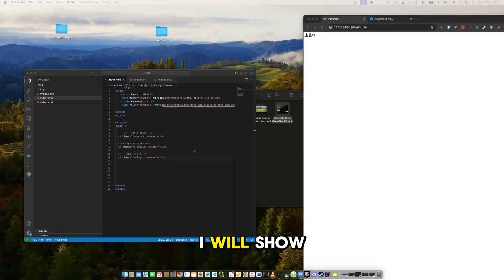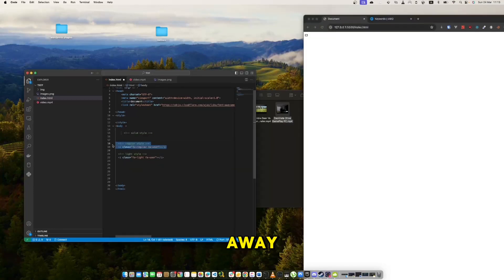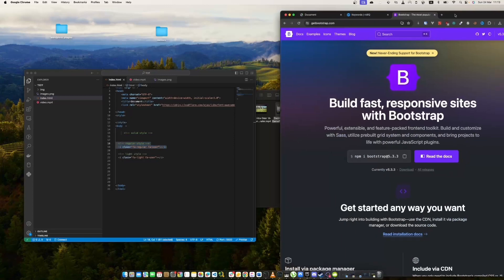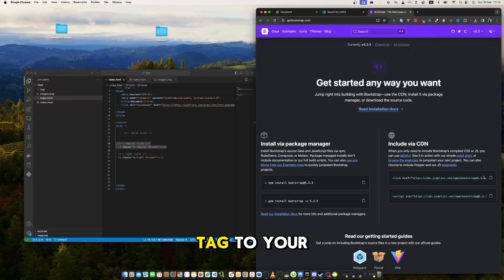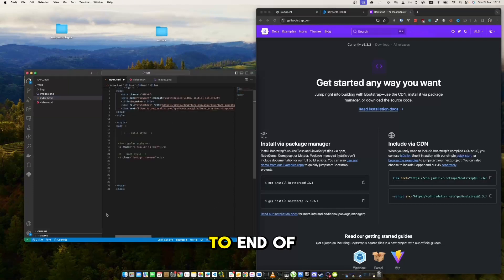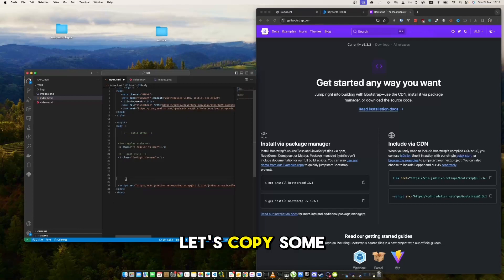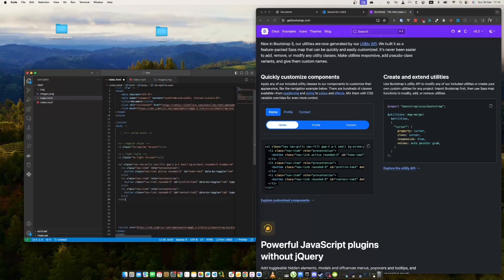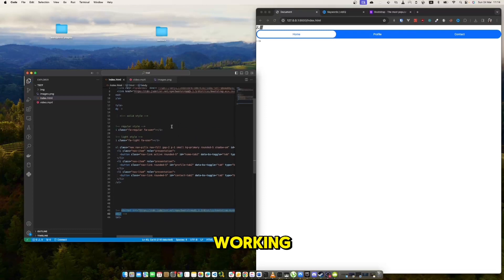How to Use Bootstrap in HTML and CSS 2024 (Simple Guide)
how to create bootstrap project in visual studio code and how to add bootstrap in html and in the end i will show how to use bootstrap snippets.
Discover the power of Bootstrap in this beginner-friendly tutorial! Learn how to integrate Bootstrap into your HTML and CSS projects with ease. Perfect for web developers of all levels looking to create responsive and visually appealing websites.